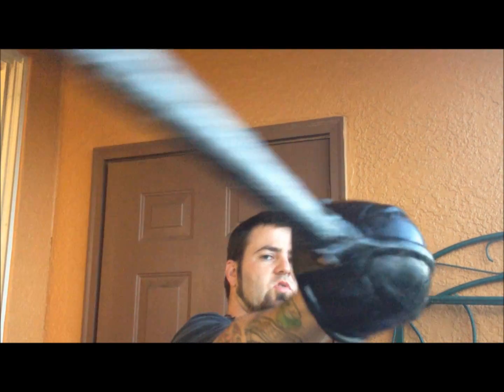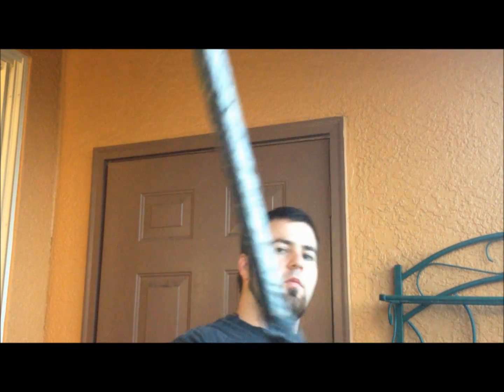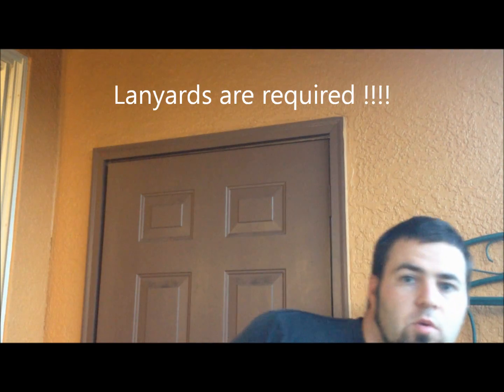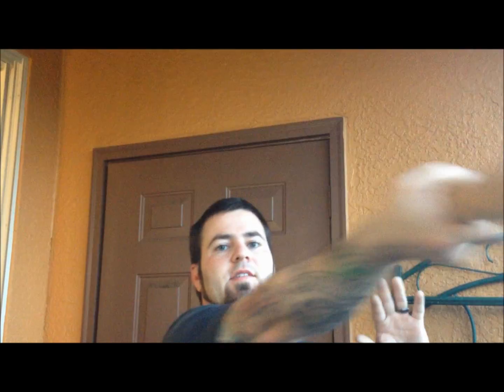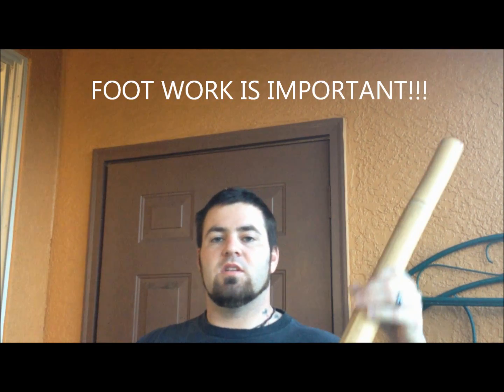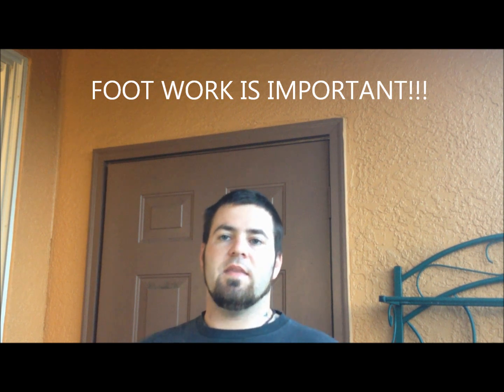SCA Newcomers Basic Blows: Flat Snap and Cut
Use information at your own risk.